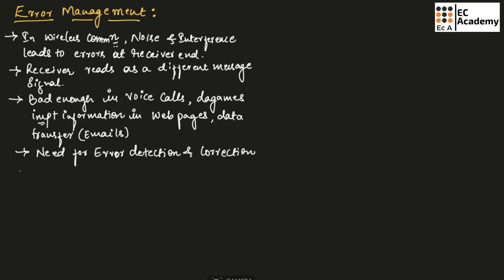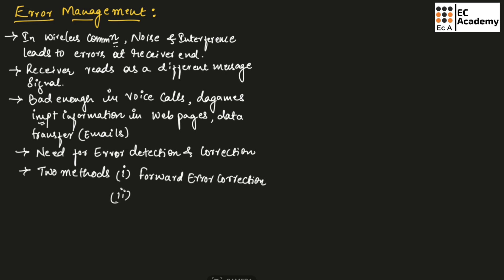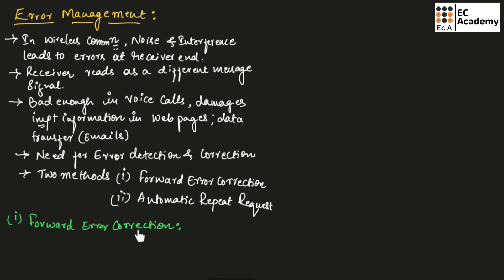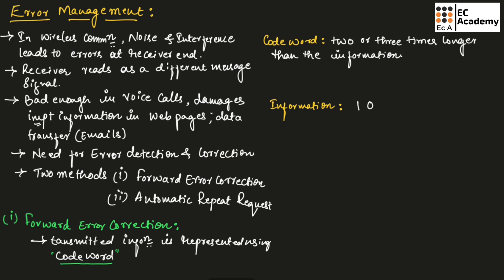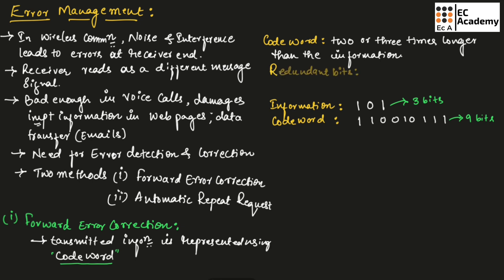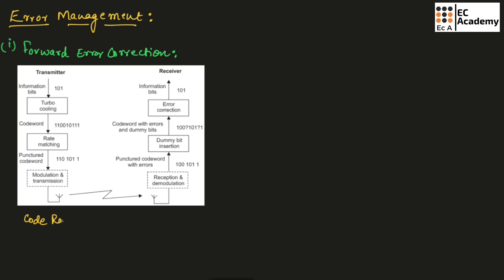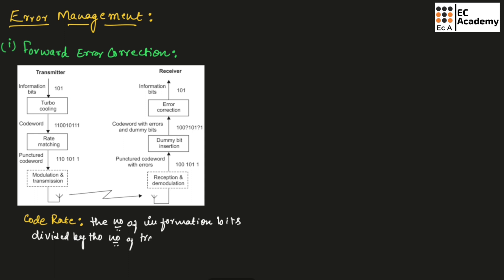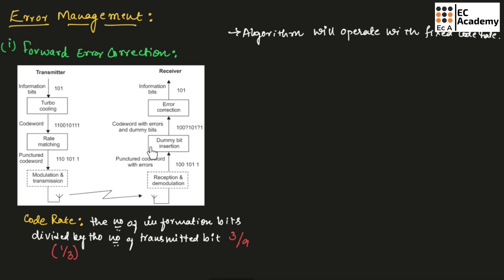ERROR MANAGEMENT in basic electronics and communication engineering || EC Academy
In this lecture, we will understand ERROR MANAGEMENT in basic electronics and communication engineering.